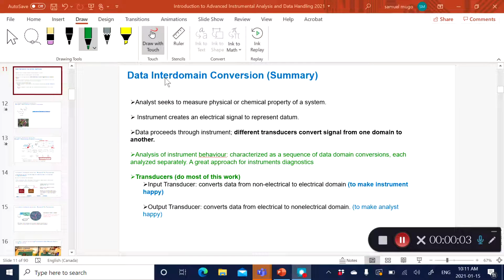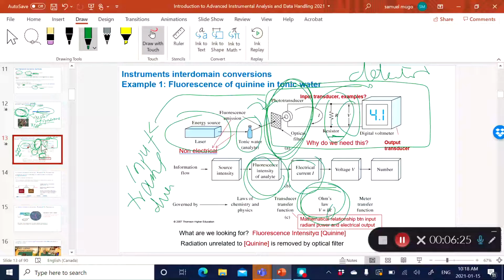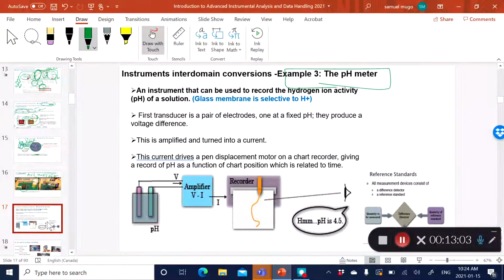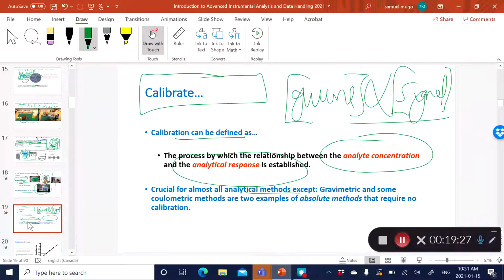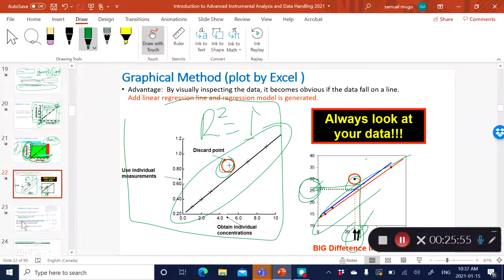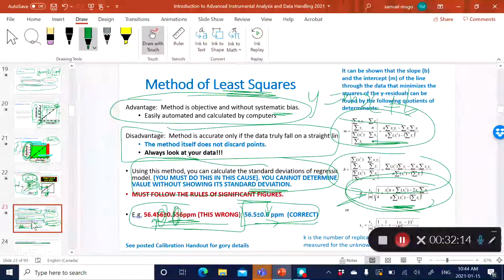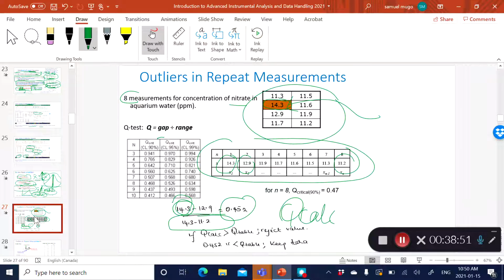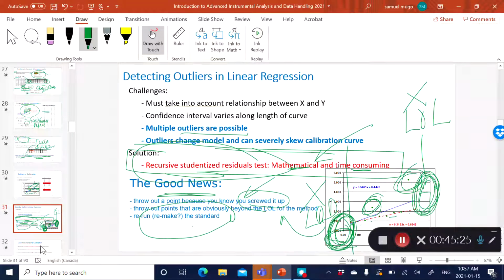Introduction to Advanced Instrumental Analysis and Data Handling part 2